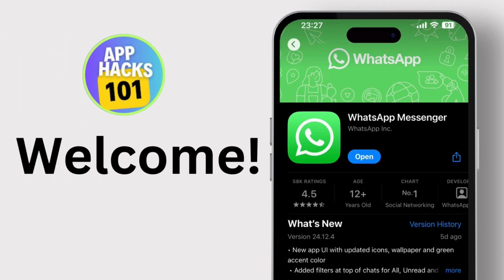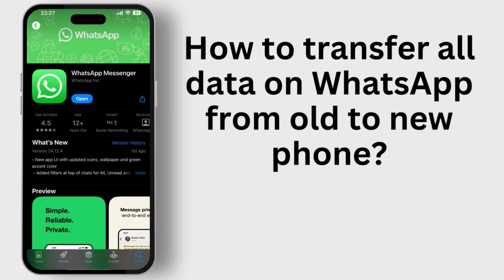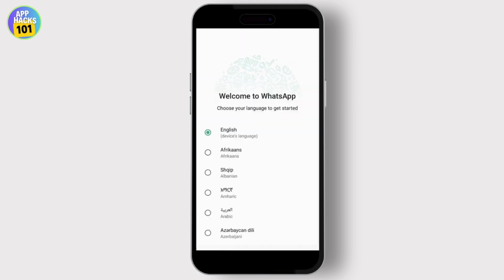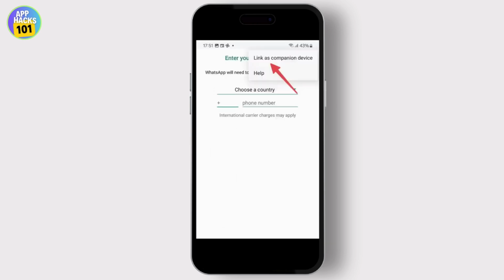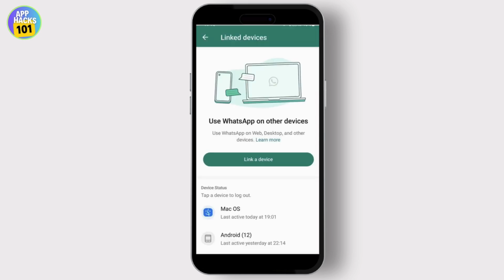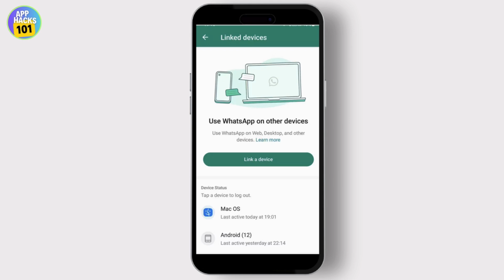How to Transfer All Data on Whatsapp From Old to New Phone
Quick Guide on How to Transfer All Data on Whatsapp From Old to New Phone. Easily transfer all data from WhatsApp to my new phone with the help of this guide.

Switching to a new phone but don't wanna lose your WhatsApp chats and memories? This video from App Hacks 101 shows you EXACTLY how to transfer ALL your WhatsApp data, messages, and media to your new phone in a breeze.